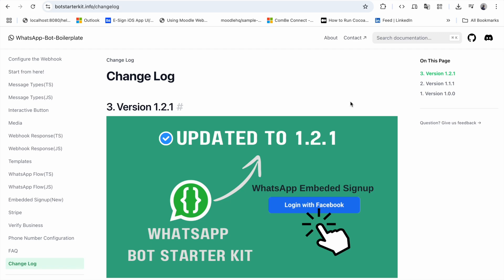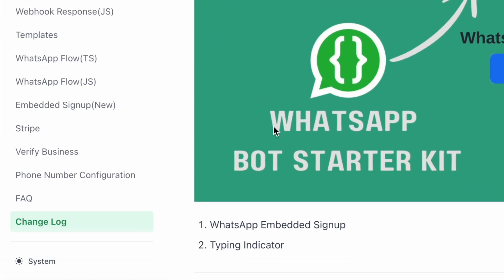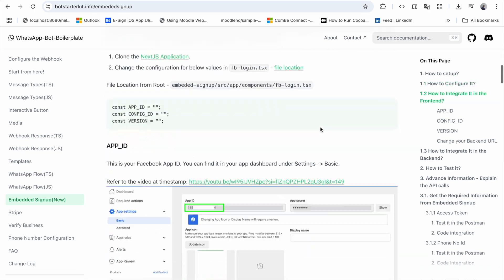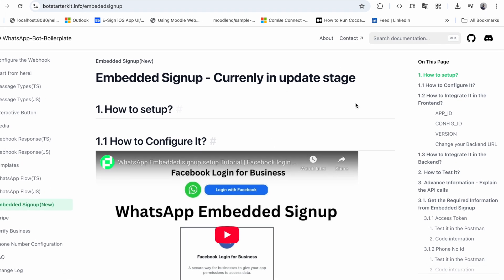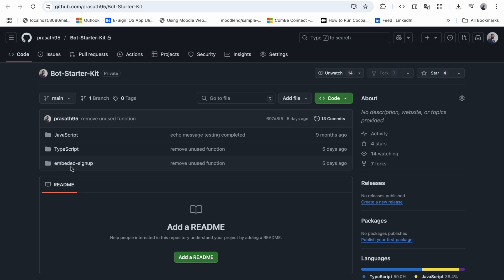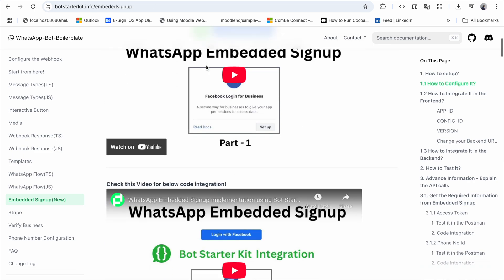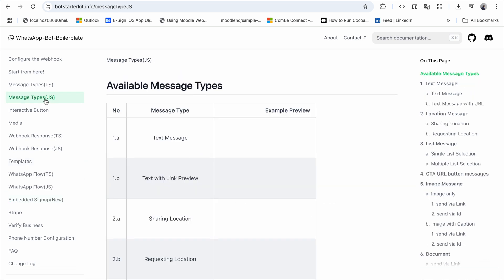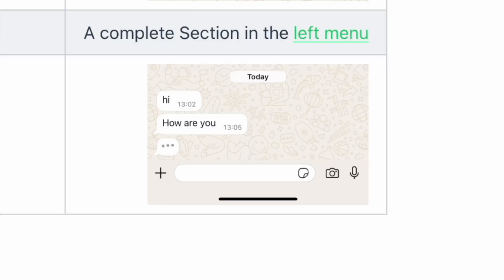Bot Starter Kit has been updated to 1.2.1 to WhatsApp Cloud API base SaaS Applications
WhatsApp-Bot-Boilerplate is a code file that includes server setup along with WhatsApp Webhook setup,WhatsApp Cloud API and WhatsApp flows setup. It saves time by providing pre-configured settings and JSON templates. With this boilerplate, you can quickly build and publish your WhatsApp bot, automation, or other solutions within a few hours.

the version has been updated to 1.2.1